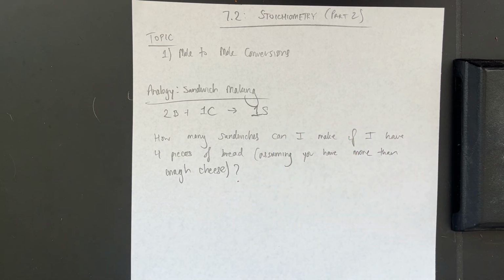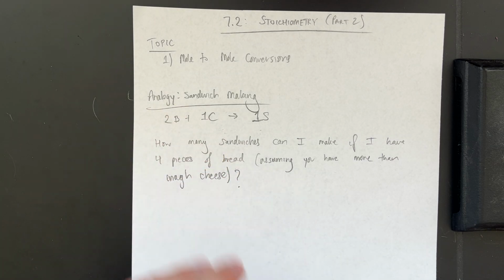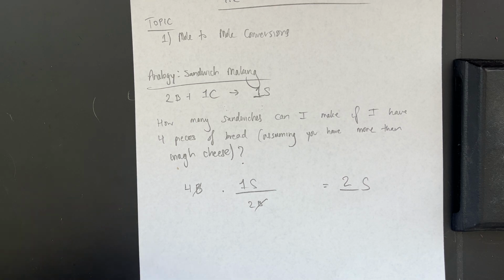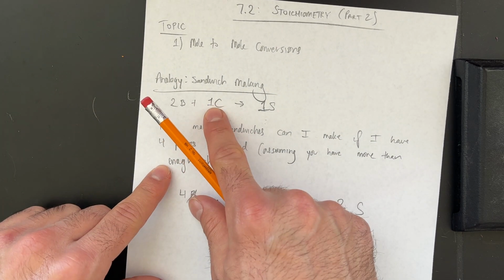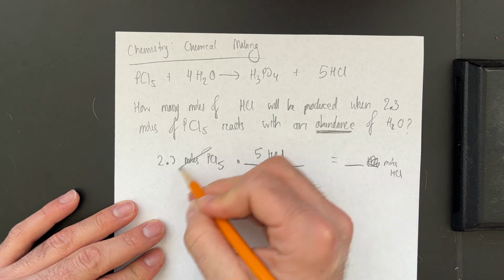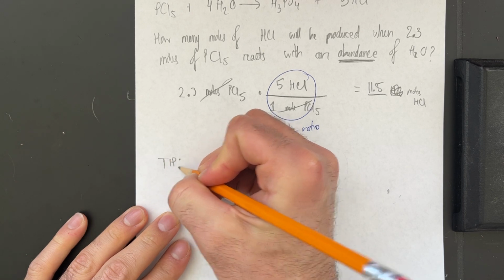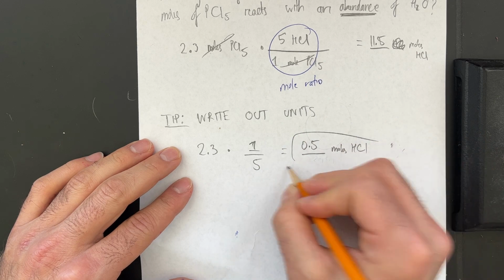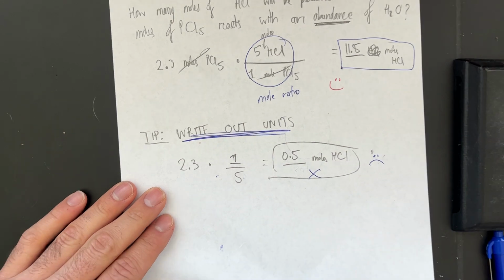7.2: Stoichiometry (Mole to Mole Conversions)